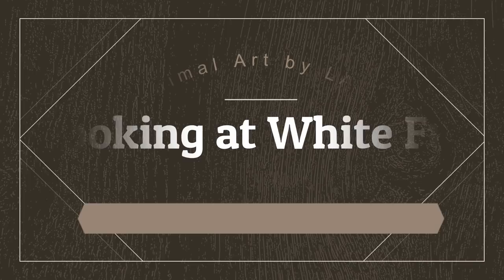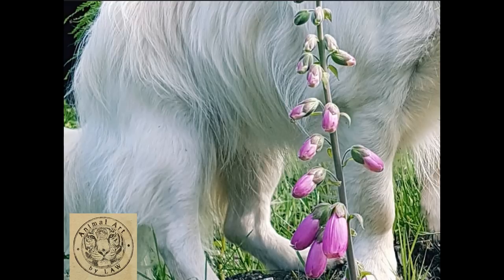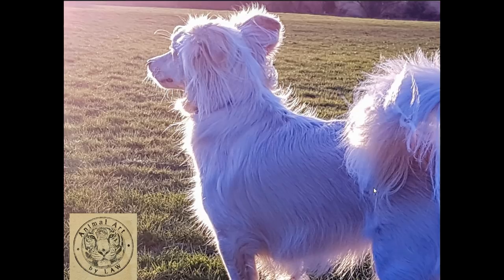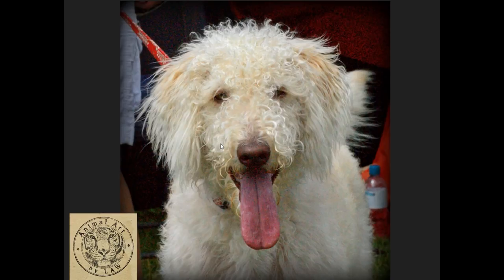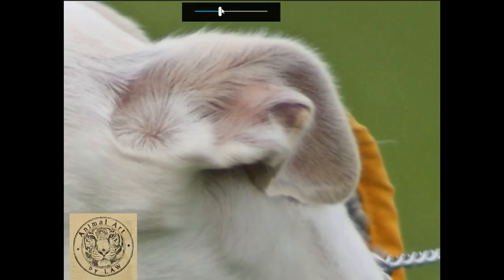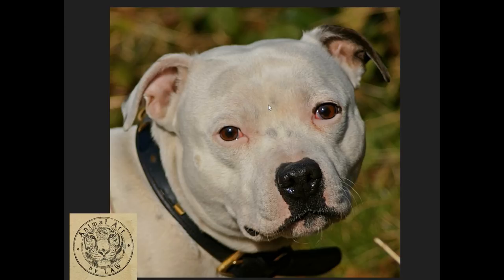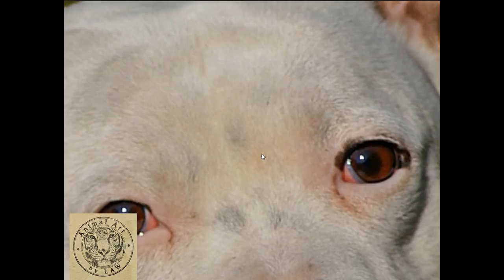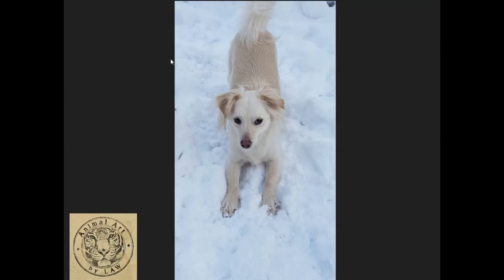WHITE FUR - Colored Pencil Selection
Are you daunted by drawing 'white' fur? Here I talk you through my pencil colour choices with a series of reference photos depicting animals with white fur.
I base the pencil colours on the Faber Castell Polychromos palette range. Most of these photos are available to download from my Patreon channel where you will also find a video tutorial on how to create the labradoodle white curly fur which is just under 3 hours in length.

My website where you can access all of my digital tutorials